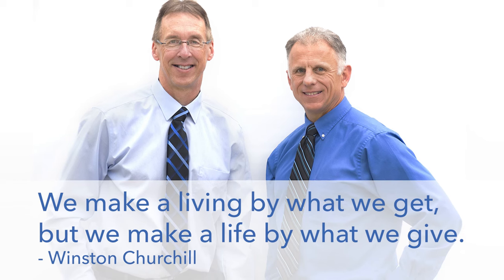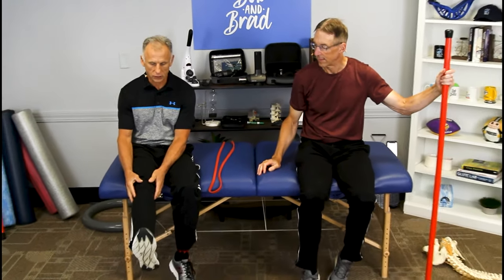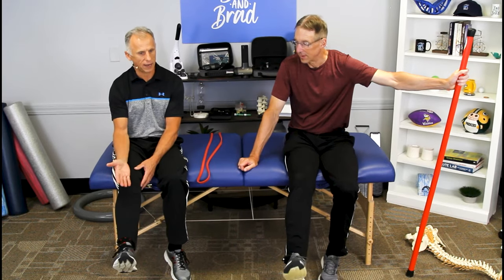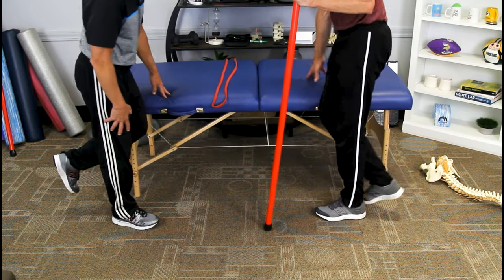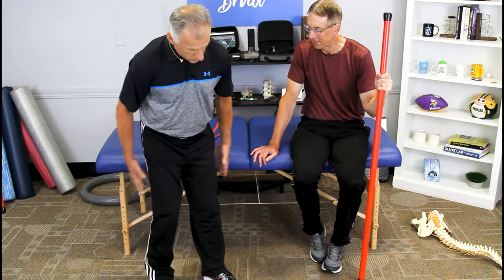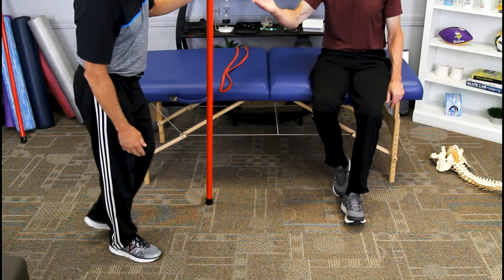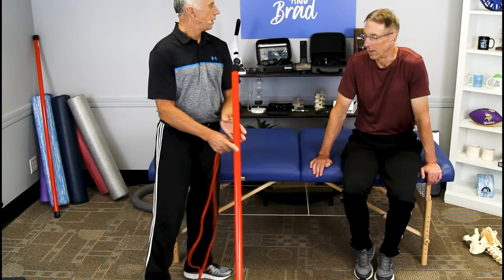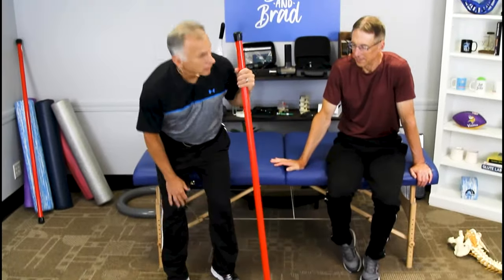5 Exercises to Rehab a Sprained Ankle for Good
5 Exercises to Rehab a Sprained Ankle for Good

Bob and Brad demonstrate exercises to rehab a sprained ankle.

2) Pete's Choice Foam Balance Pad

Video Chapters
0:01 Intro
0:20 Topic
1:10 Ankle Sprain Exercise Intro
1:40 First Exercise, Range of Motion
3:00 Is It More Than Sprained?
3:34 Second Exercise, Toe-ups
4:28 Third Exercise, Ziggy-Zaggy
6:12 Fourth Exercise, Proprioception
7:42 Fifth Exercise, Impact
9:40 Test
10:40 Outro

Pain Management:
US: